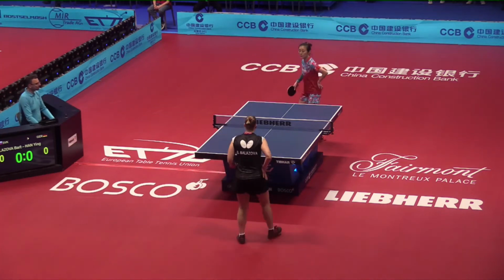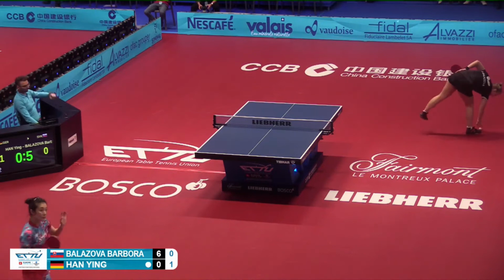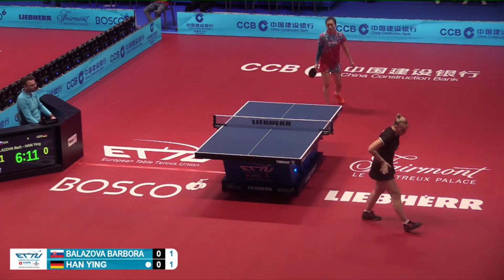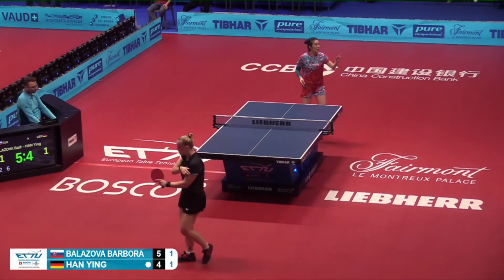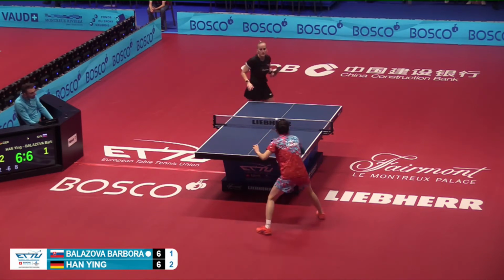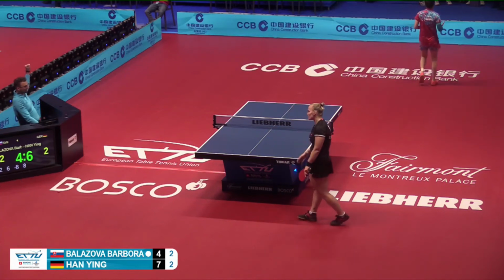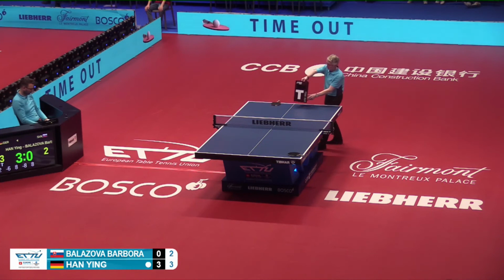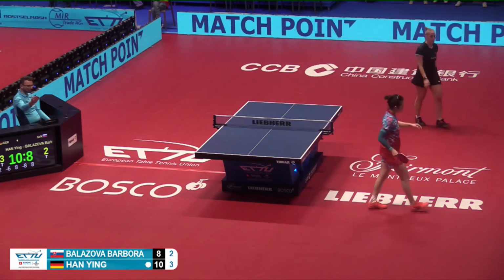2022 ТОП 16 Европы Балазова Хан 1/8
Balazova Barbora (SVK) - Han Ying (GER)
Europe TOP 16 CUP 26 - 27 Feb 2022
Montreux,  Switzerland
Настольный теннис Петрозаводск ФНТРК Карелия настольный теннис fntrk.ru лучший спорт
Результаты и фото на сайте fntrk.ru